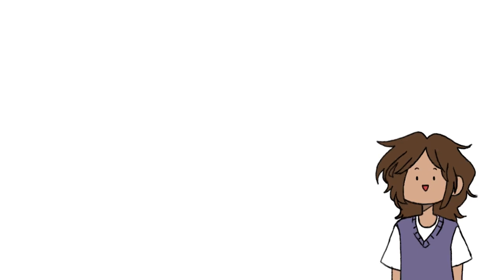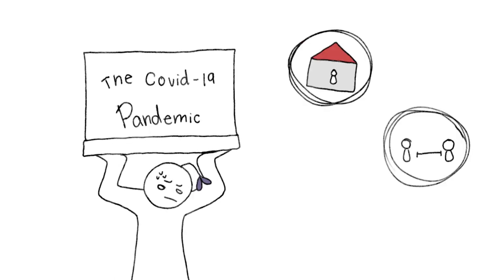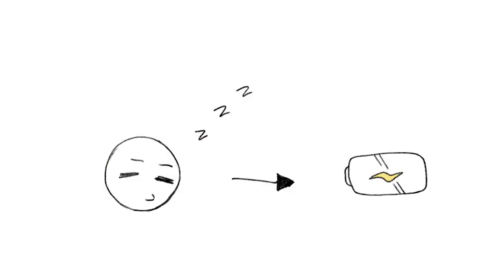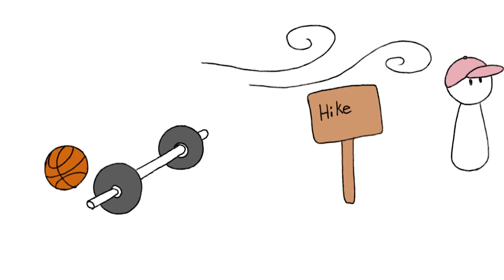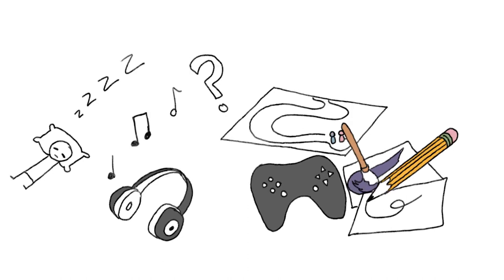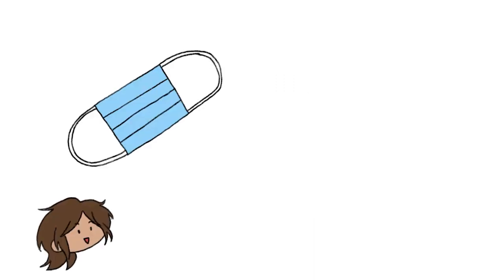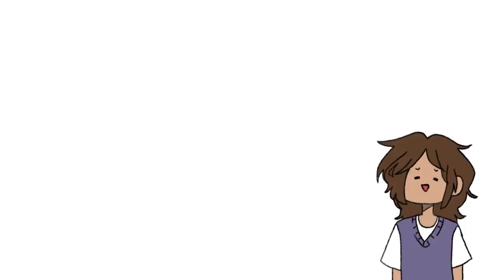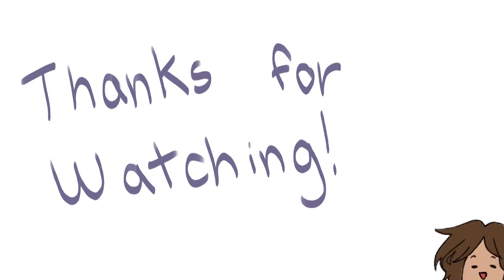An Animated Video with a few Mental health tips for the pandemic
Grade 8 capstone video about mental health.